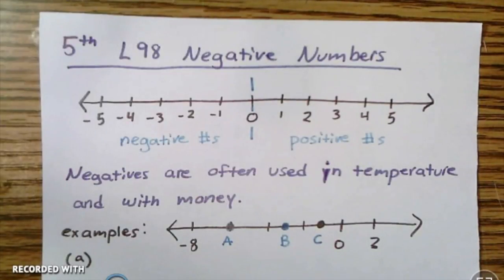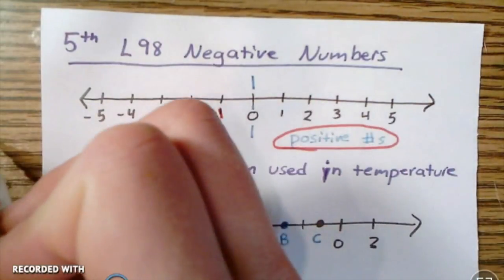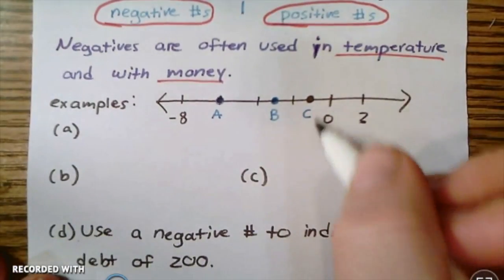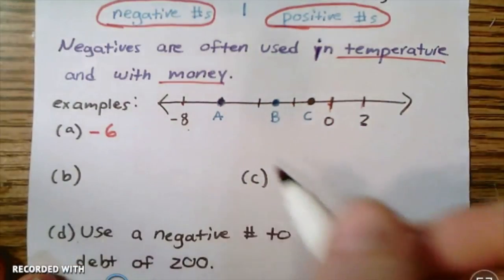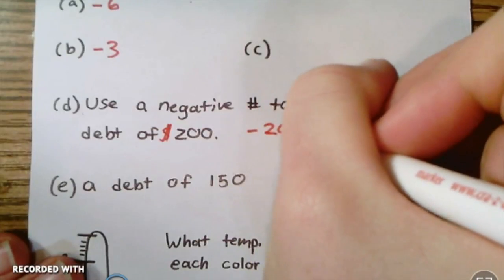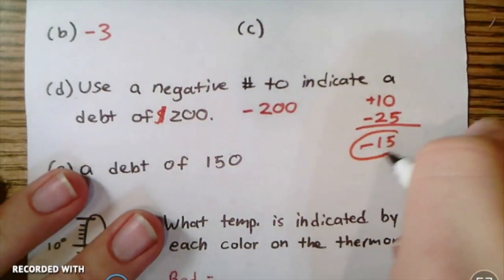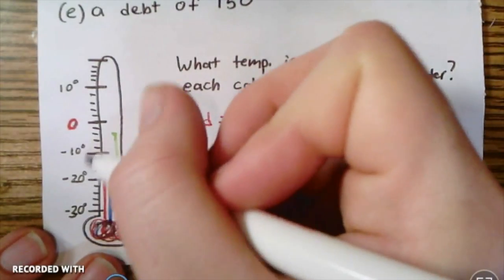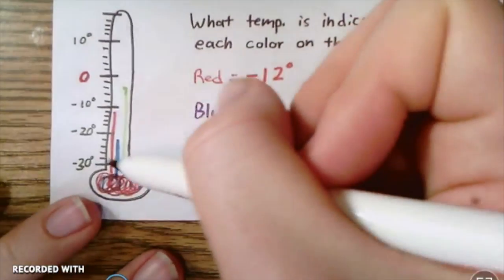5th L98 Negative Numbers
This video is about 5th L98 Negative Numbers